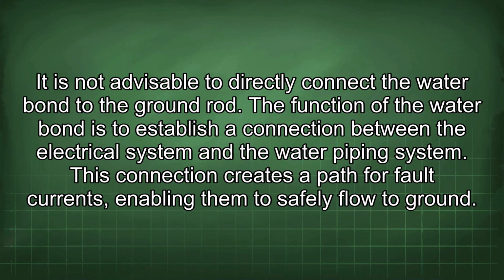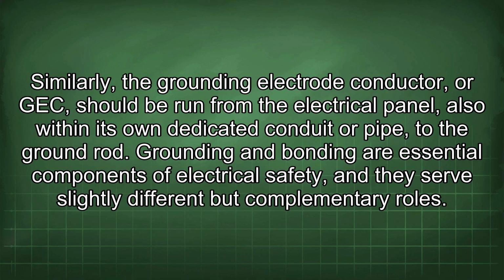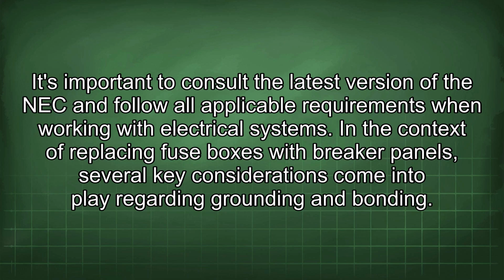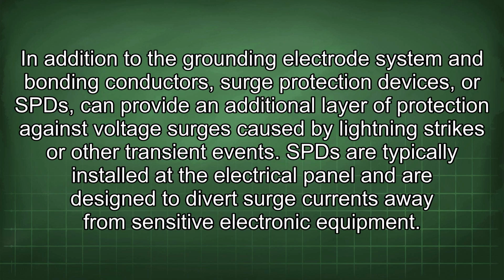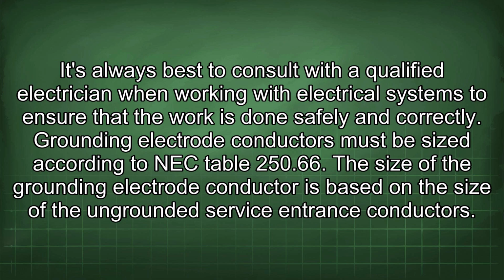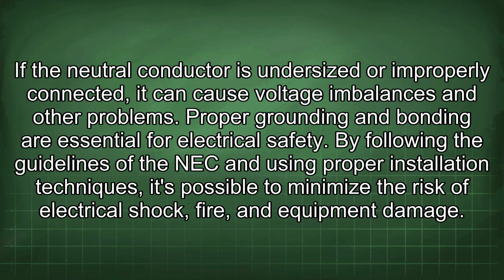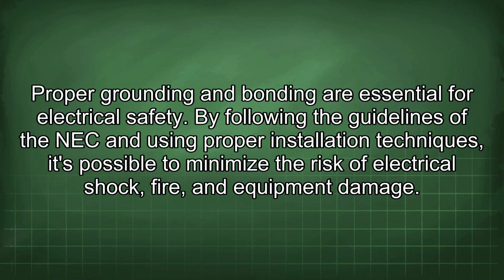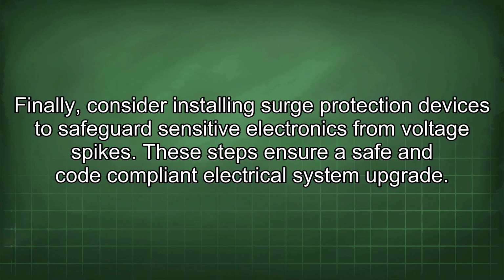Water Bond and Ground Rod Proper Installation Explained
Learn why you should not directly connect the water bond to the ground rod. Understand the correct method for water bond and grounding electrode conductor (GEC) installation. This ensures electrical safety and prevents potential damage.